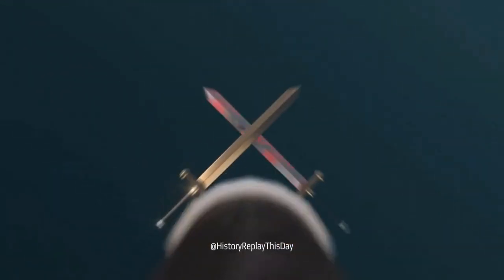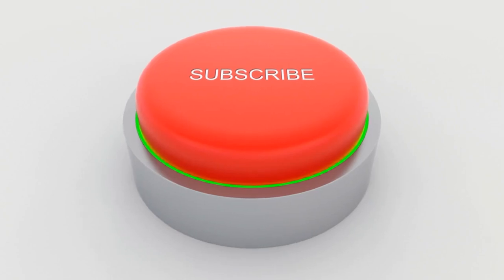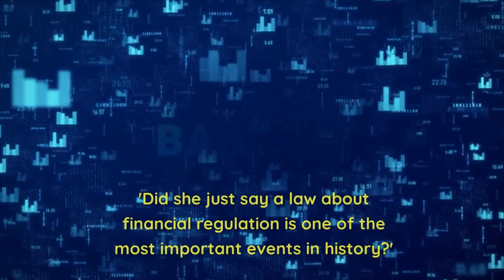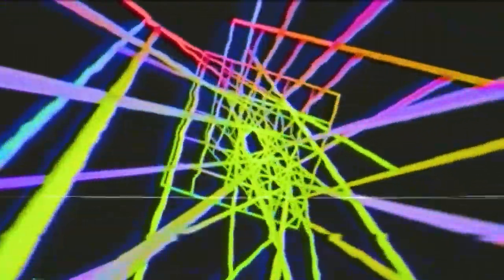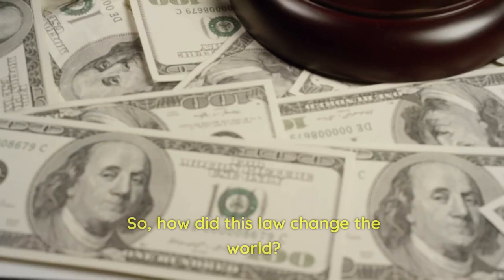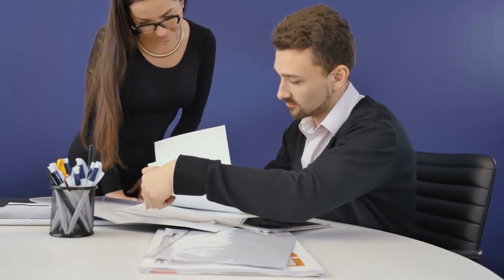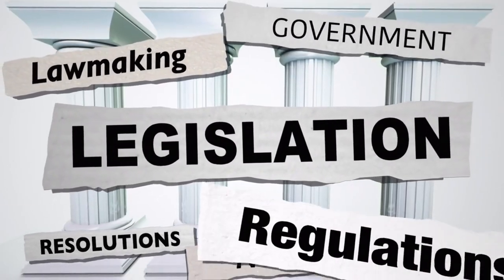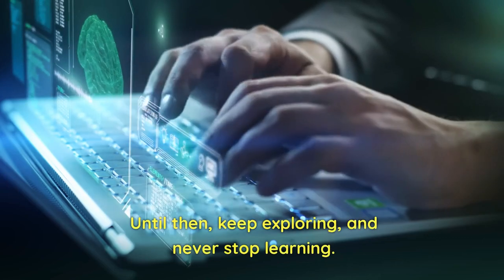The Game-Changing Impact of Sarbanes-Oxley Act | History Replay | EP 16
It's been over 20 years since the Sarbanes-Oxley Act was passed, and the impact it has had on the corporate world is undeniable. In this History Replay, we take a look at the game-changing impact of Sarbanes-Oxley Act on the world economy.

From the Enron scandal to the bankruptcy of Lehman Brothers, Sarbanes-Oxley Act has played a major role in setting the standards for corporate accountability and transparency. If you're curious about the history of Sarbanes-Oxley Act, this History Replay is for you!
Dive into the history of July 22nd, 2003, with History Replay: This Day as we explore the signing of the Sarbanes-Oxley Act - a pivotal moment in U.S. history that forever transformed global corporate accountability.

Witness the story of the law sparked by the infamous Enron scandal, its significant impact on corporations worldwide, and its lasting legacy today.